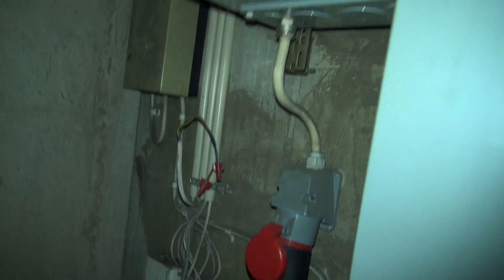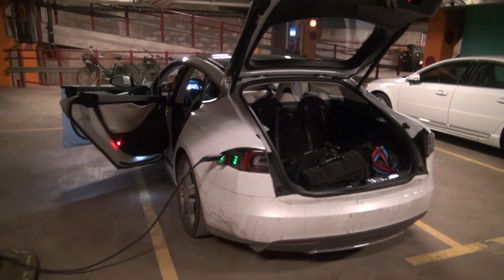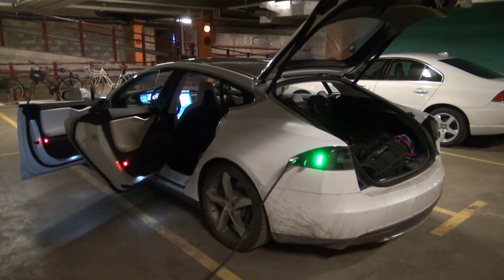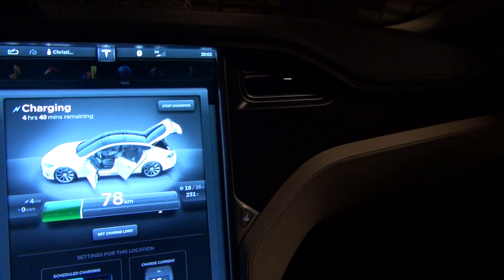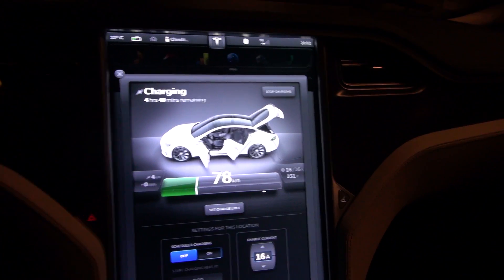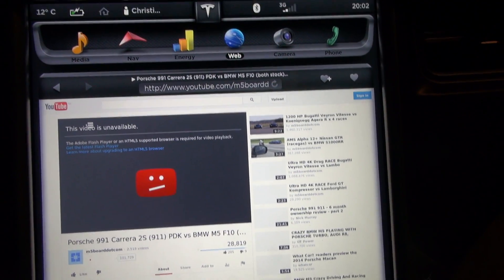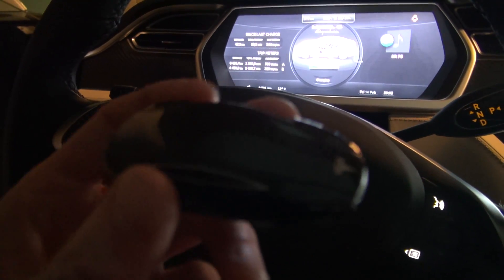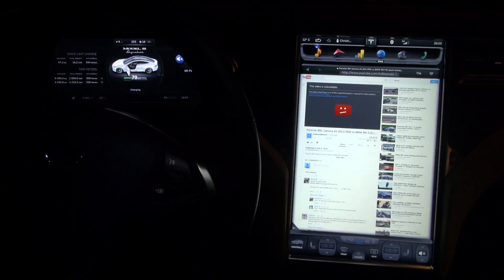Tesla Model S P85+ 421 HP lucky to find "fuel"